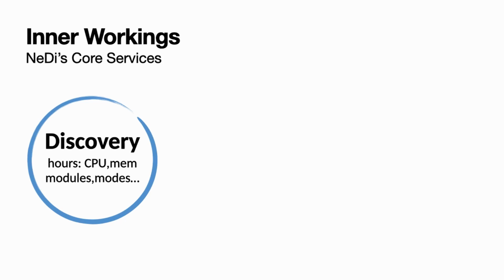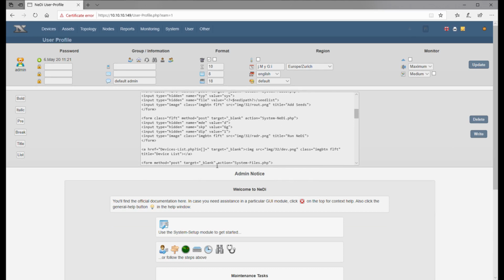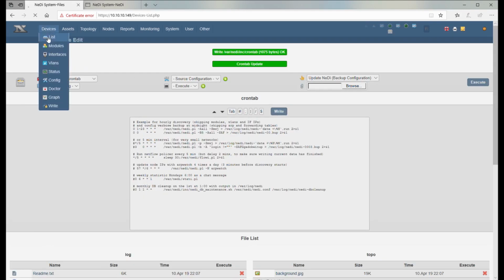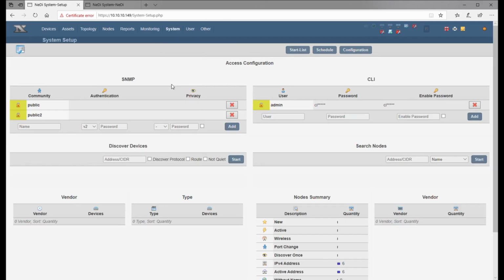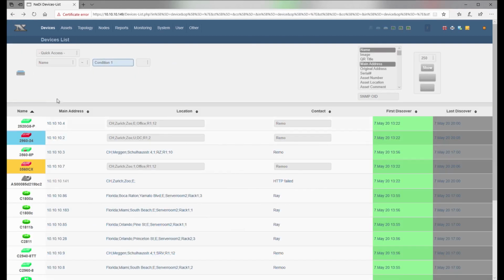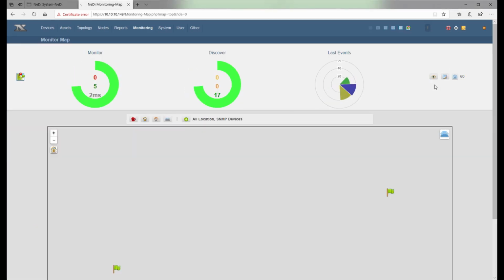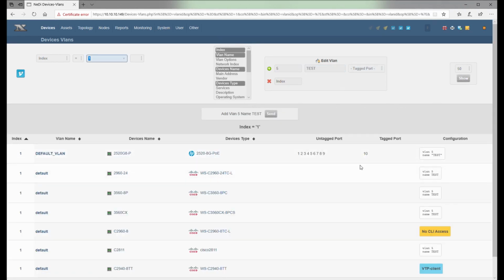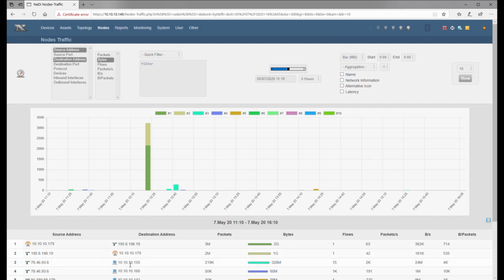NeDi 2.0 and more...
Finally! After more than 15 years of development, I can proudly announce a worthy two oh release!